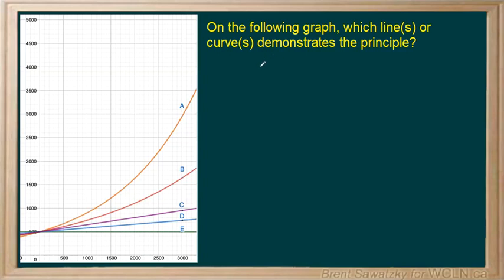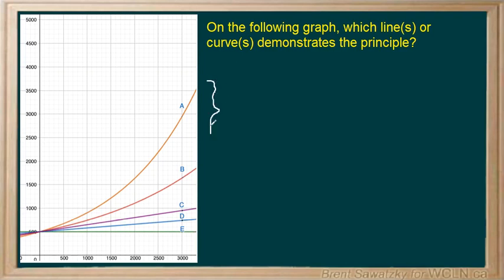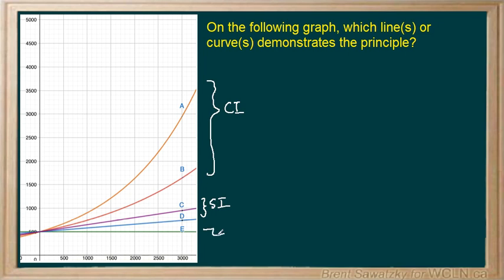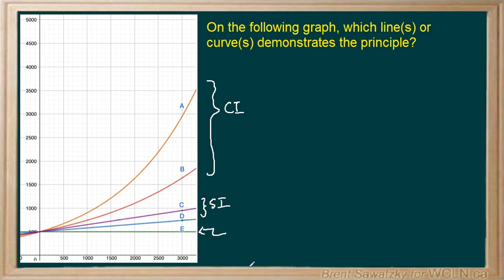WCLN - Math Solution - Graph Principle